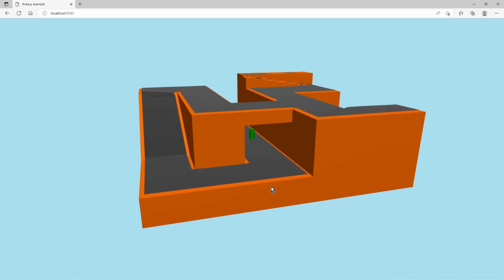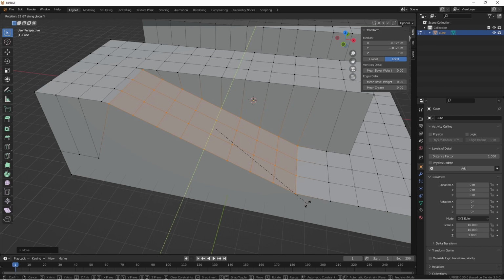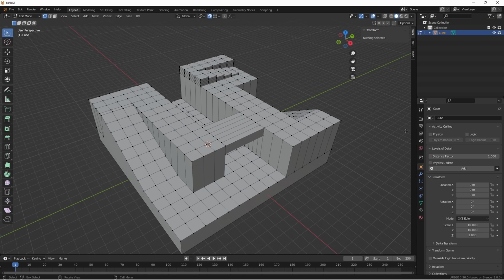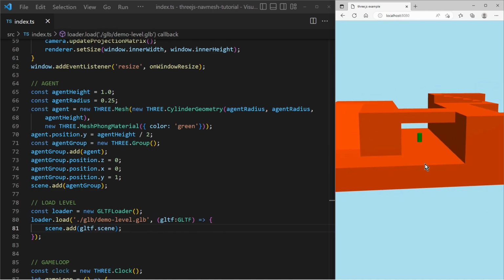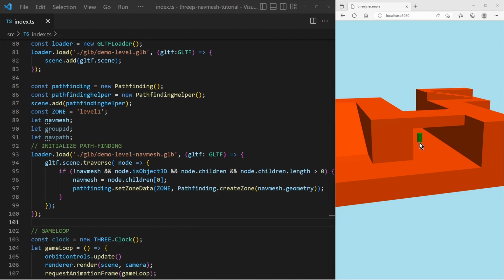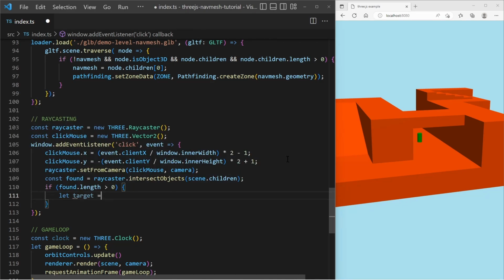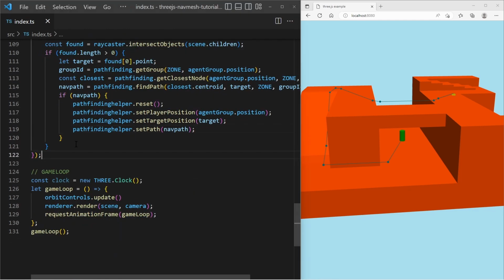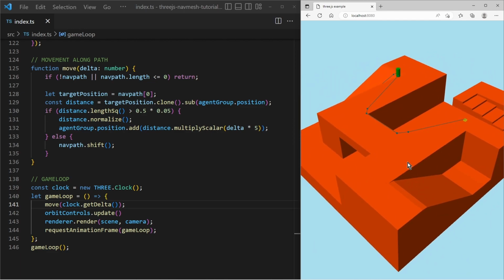Three.js Navigation Mesh Tutorial - Pathfinding with a Navmesh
Hey, in this video we use the three-pathfinding library to find a path for a character in a 3D level. We also build our own level and a corresponding navmesh with the  Blender extension UPBGE!

(00:00) - Intro
(01:11) - Scene Setup
(02:08) - Build a Level with Blender UPBGE
(09:16) - Build a Navigation Mesh with Blender UPBGE
(10:39) - Export Level and Navmesh as GLTF/GLB Files
(11:43) - Load the GLTF/GLB Files in our three.js application
(14:45) - Initialize the pathfinding library
(18:24) - Select Path Target via Mouse Clicks and Raycasting
(21:54) - Find a Path from Agent Location to Target Location
(24:00) - Use the Helper to visualize the Path
(25:26) - Move the Character along the path
(30:23) - Outro